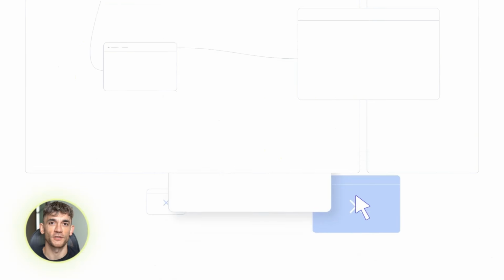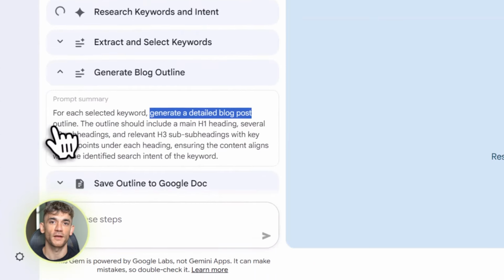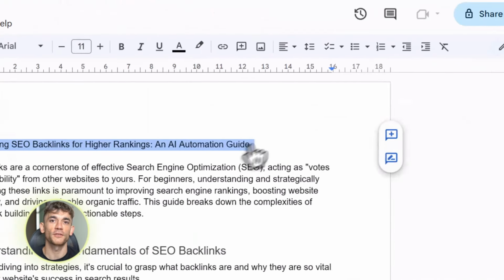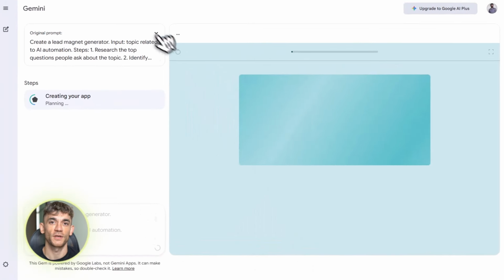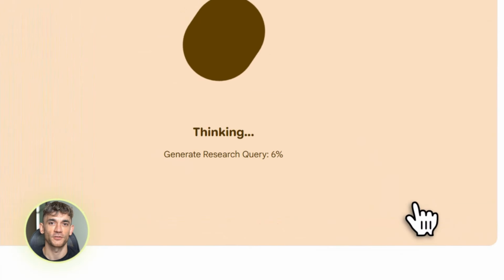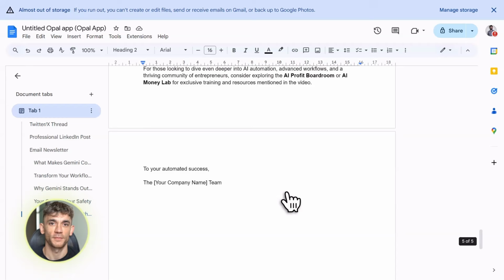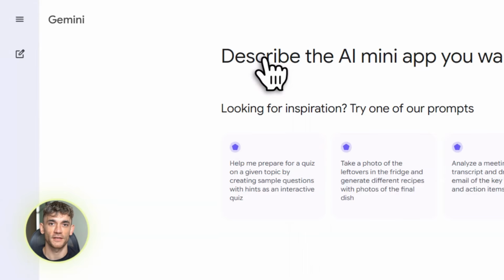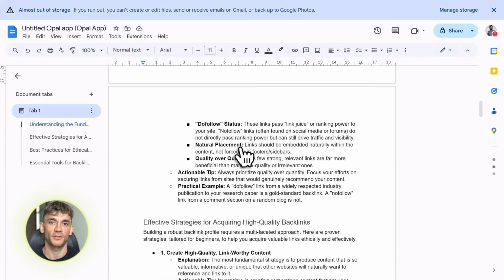This NEW Google 1-Click AI Agent is INSANE! 🤯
👇 Learn how to use AI the smart way

Google just dropped Opal, a no-code AI agent builder that lets you create full business automations in one click.

No coding.
No tech skills.
Just describe what you want — and the AI does the work.

In this video, I show you exactly how Google Opal works, real automations you can build today, and how to use it to save hours every week.